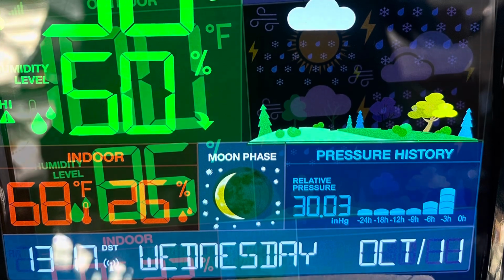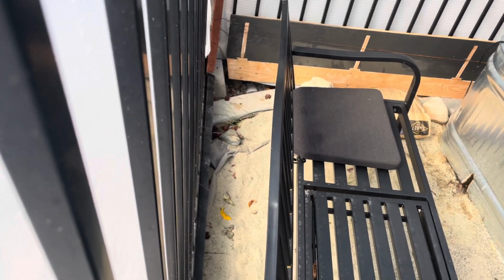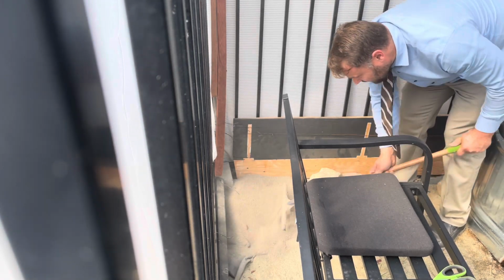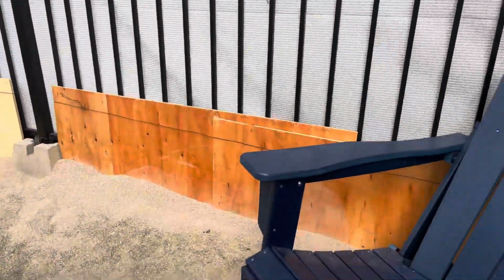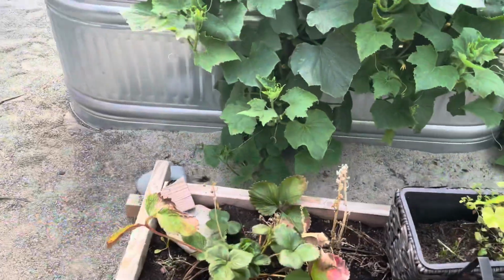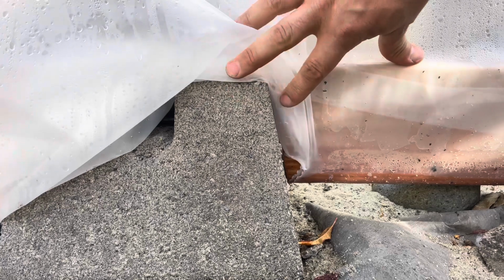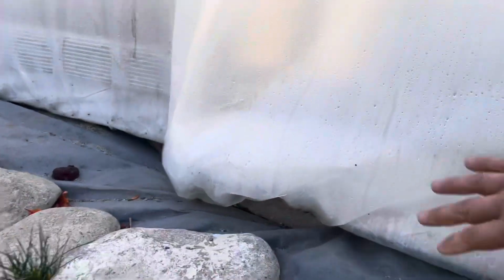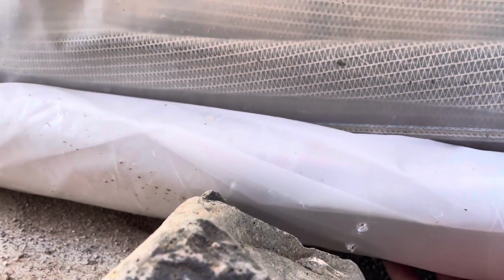Sealing up the Greenhouse: first freeze expected tonight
Adding sand to the bottom edge of the of our passive greenhouse to make it more air tight. Will keep you updated after rains or wind storms which are common this season in Zone 7.